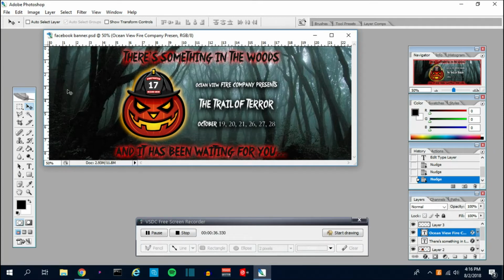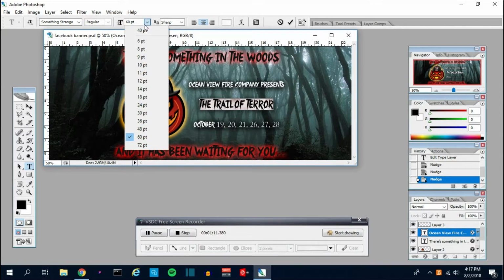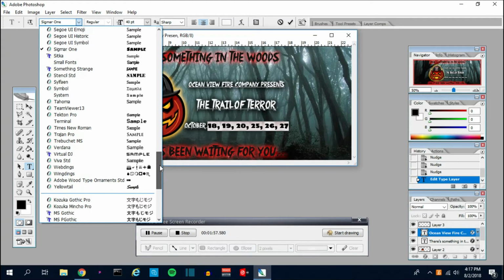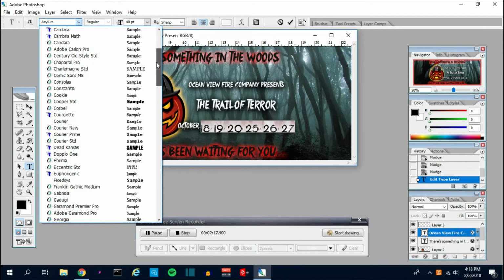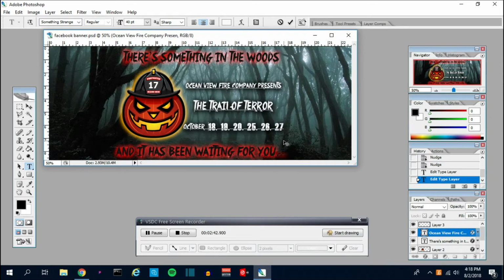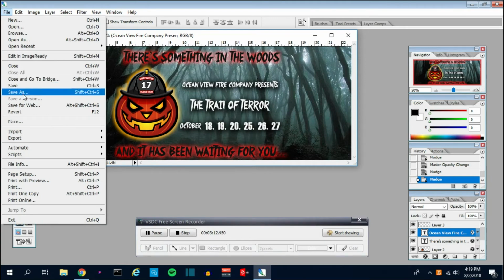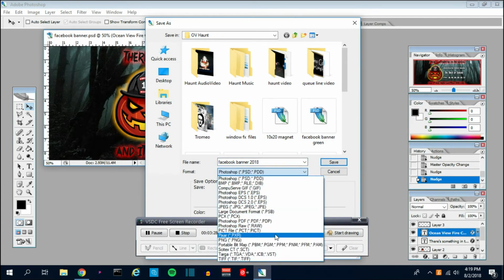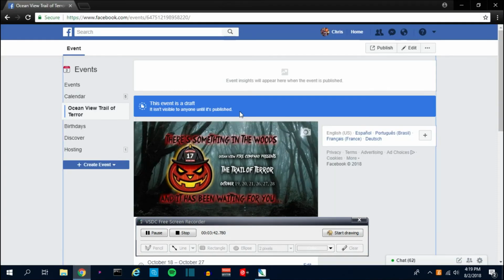100 Days To Terror - Day 91 - Online Advertising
Learning Photoshop and the basics of Facebook will make anyone an instant entry-level online marketer. Here we are updating our images from 2017, repeating events, and updating our Facebook Page.